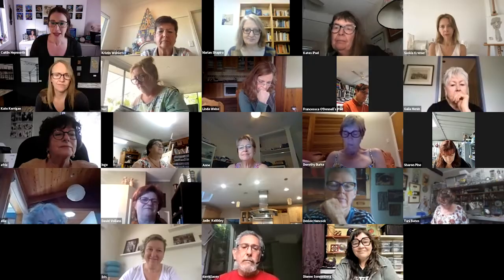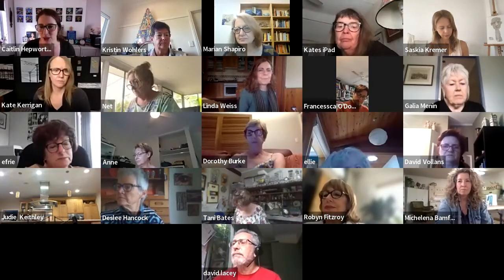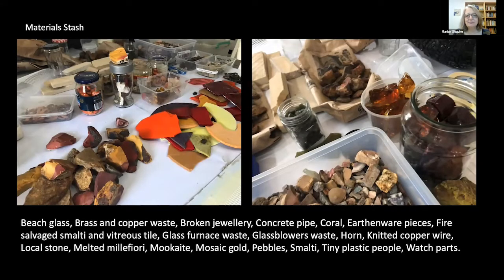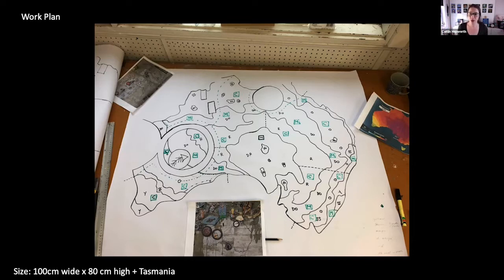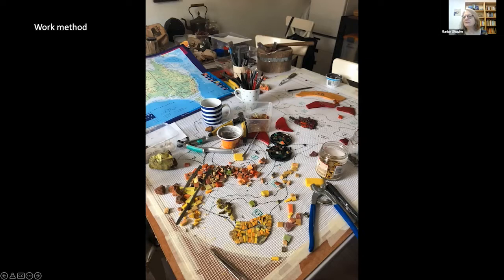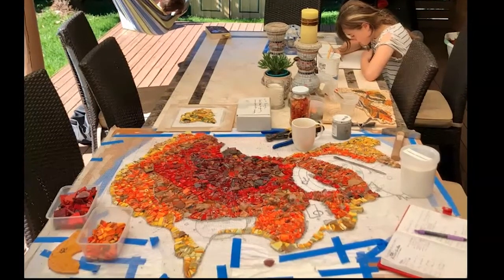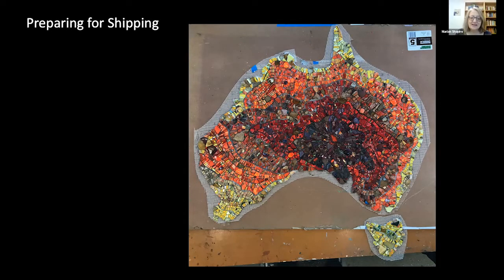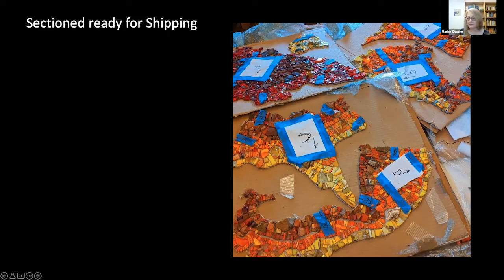Hepworth Studios, Share & Connect - Australia at the Ruins, Mar 22 Marian Shapiro & Caitlin Hepworth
Marian Shapiro and Caitlin Hepworth are both mosaic artists from the Blue Mountains west of Sydney who are reaching the end of their second collaboration. In this Share and Connect they will talk about the making of Australia for the Ruins in Pittsburgh Pennsylvania. With the majority of both projects created during the pandemic, Marian and Caitlin have orchestrated much of their collaborative process remotely, working together but apart.